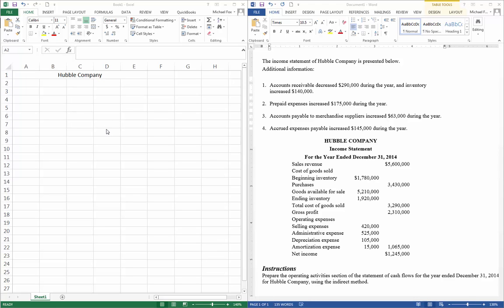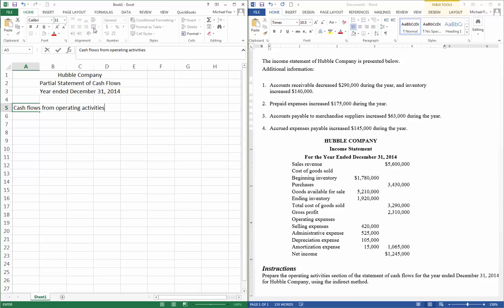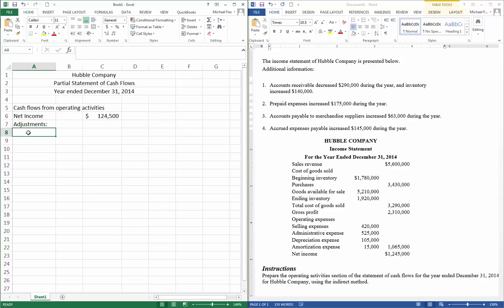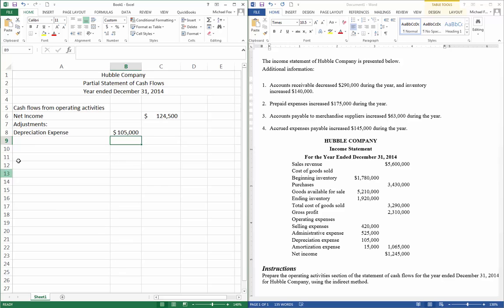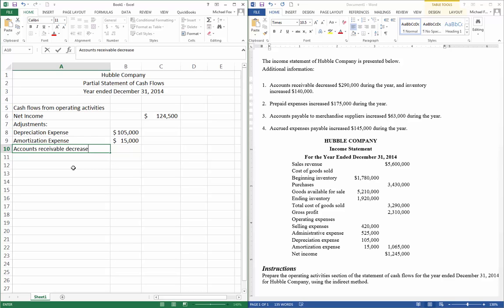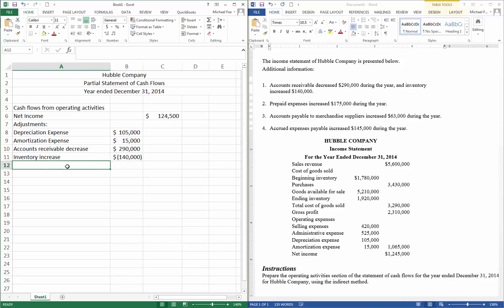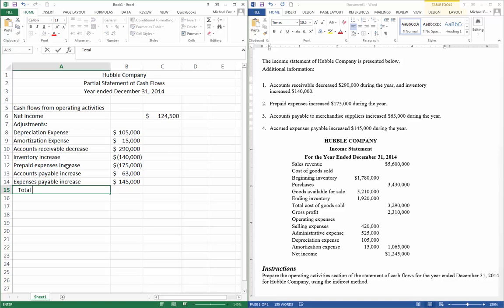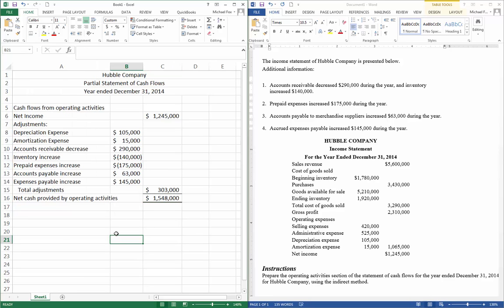ACCT 201 Chapter 12 Problem 3B